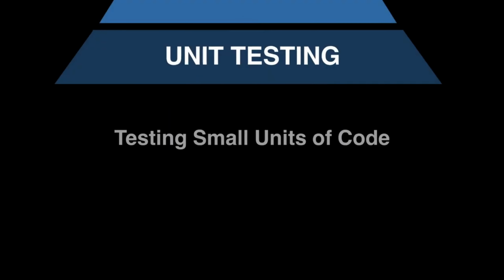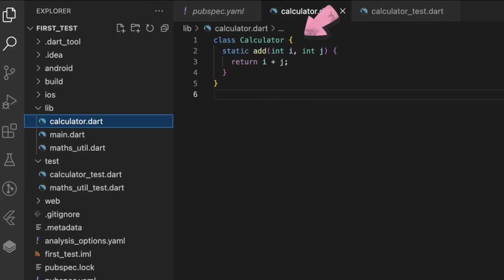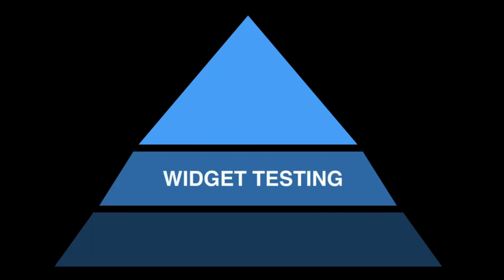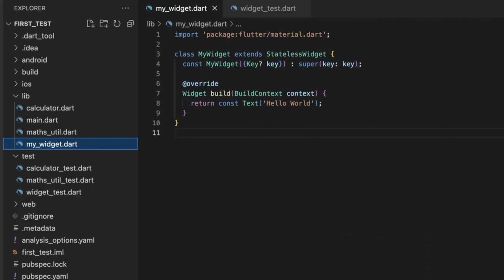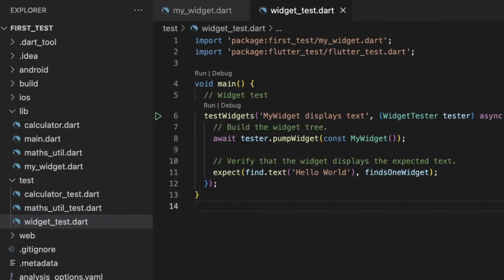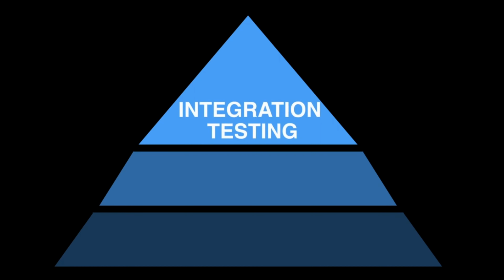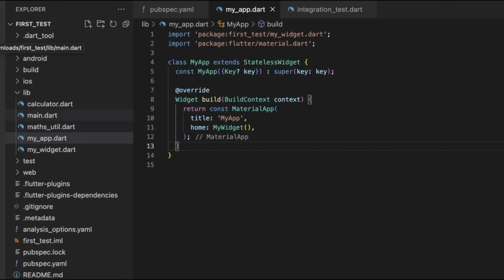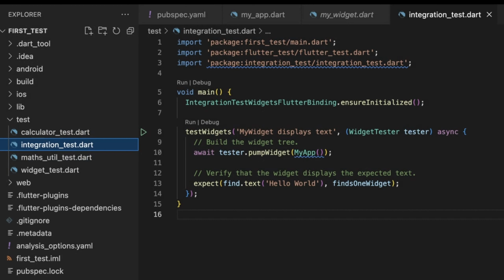Flutter testing in 180 Seconds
n this video, Flutter testing in 180 Seconds - Cross Platform | Full Tutorial.

 • Flutter Complete ...